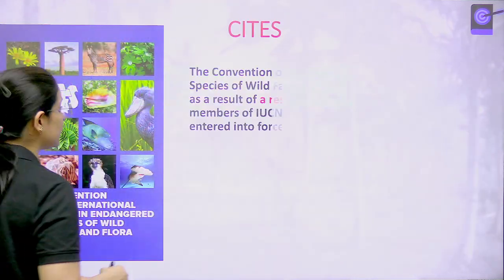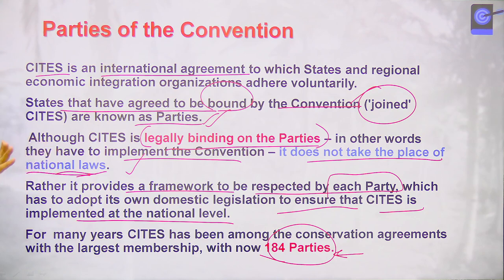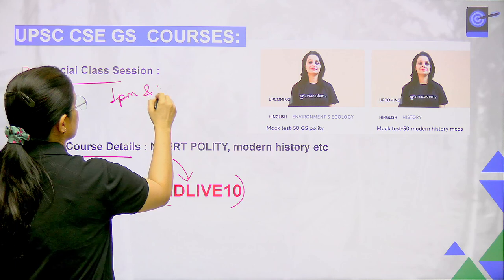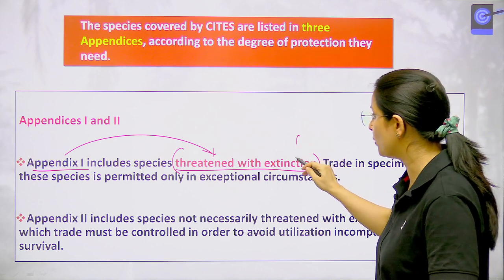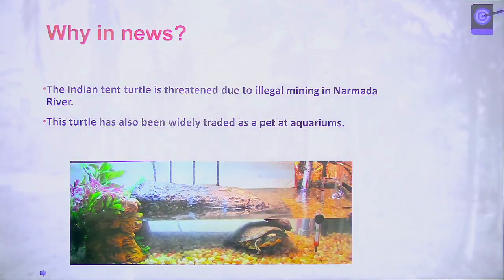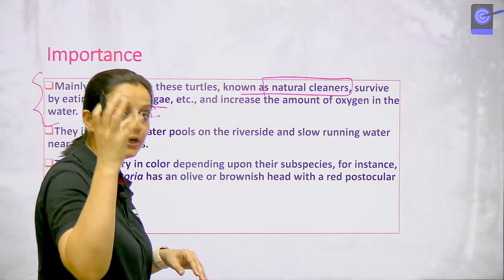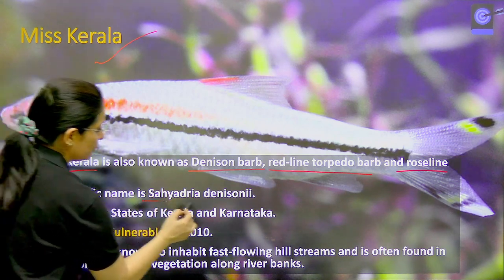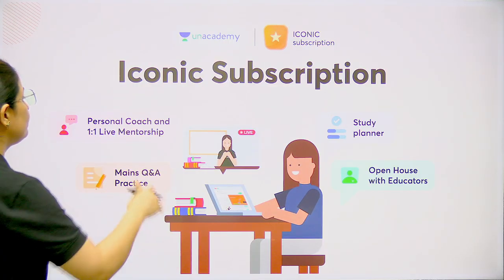Species in News | Part- 2 | Indian Tent Turtles, Indian Pangolin | PT 2022 | Nidhi Ma'am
In this lecture, Nidhi Dhaka talks about Species in News for PT 2022

About the educator: A mentor by profession, looking forward to helping a lot more aspirants at large. Director @ Avadann IAS.
Call Nidhi Dhaka's team on 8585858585 and take your UPSC CSE Preparations to the next level.

Welcome to Path Finder Channel, your one-stop solution for all UPSC CSE Exams. India’s Top Educators will be teaching you daily on this channel. We will cover the entire syllabus, strategy, updates, and notifications which will help you to crack the UPSC exams.

During the live session, our Educators will be sharing a lot of Tips and Tricks to crack the exam. UPSC aspirants who are preparing for their Exams will be benefited from this channel. Unacademy platform has the Best Educators from all over the country, who take live classes every day.

Unacademy Learner App Benefits:
1. Learn from your favourite Educator
2. Dedicated DOUBT sessions
3. One Subscription, Unlimited Access
4. Real-time interaction with Educators
5. You can ask doubts in live class
6. Limited students
7. Download the videos & watch offline